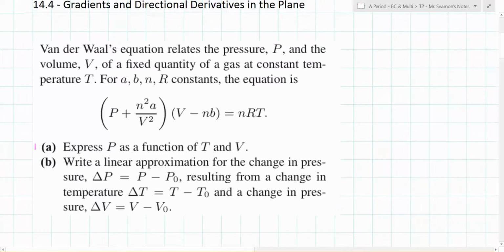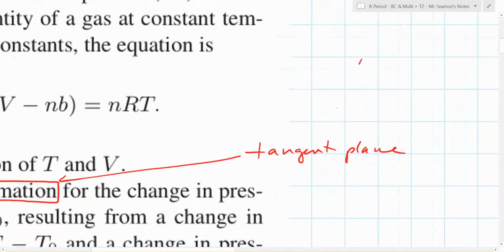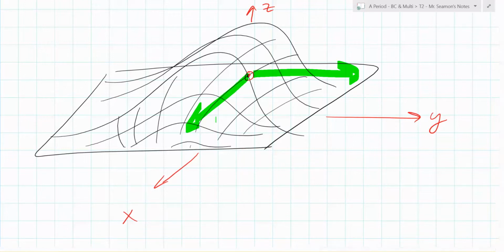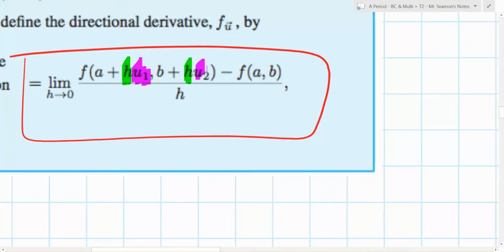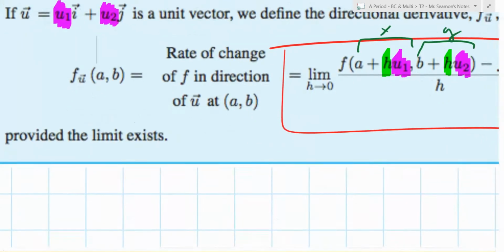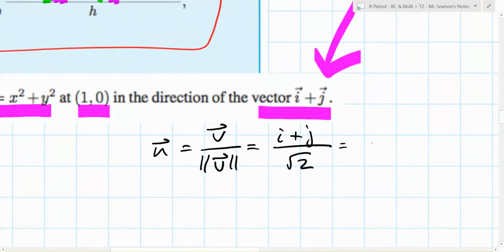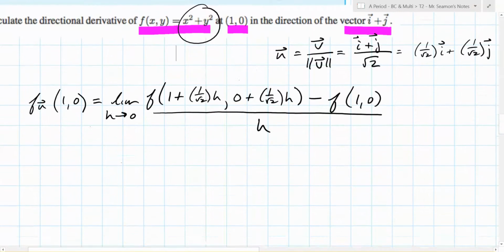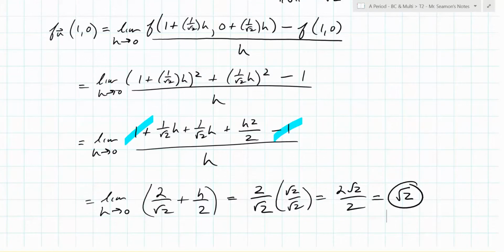A Period - BC & Multi - 2/10/15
Directional derivatives are fun!